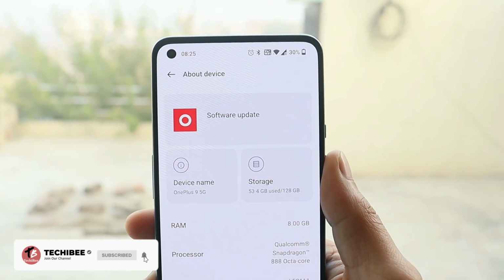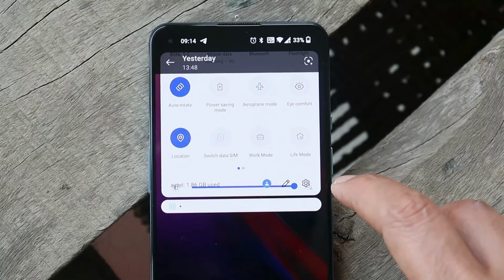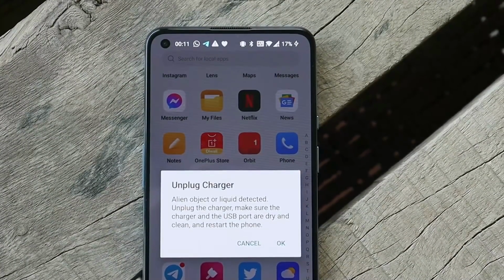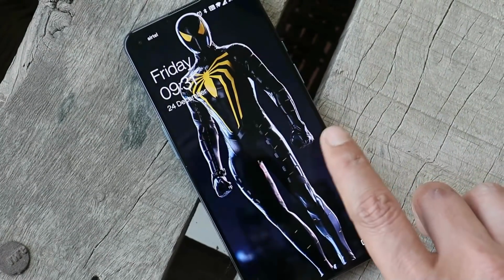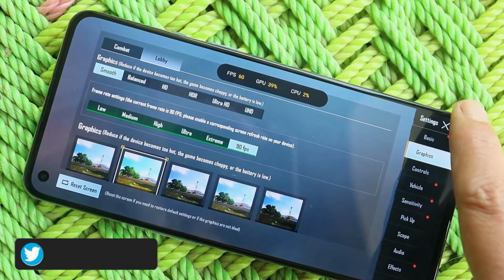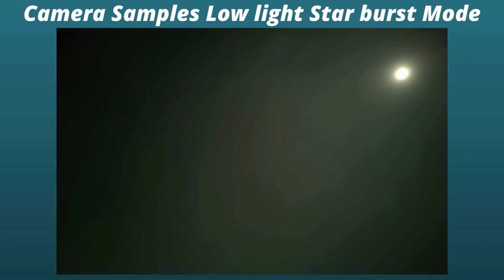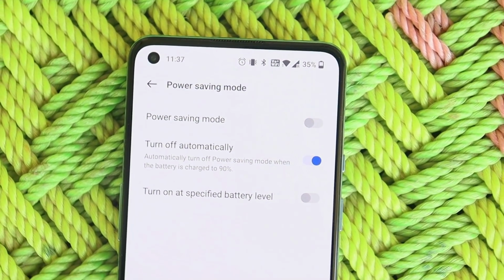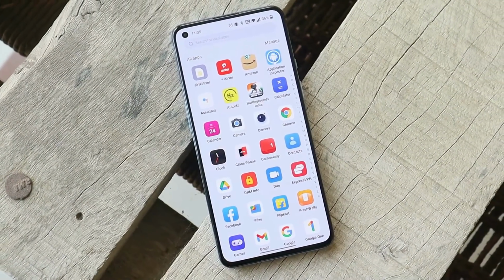In-Depth REVIEW Stable OxygenOS 12 C.39 - TOO MANY UI GLITCHES - Should you UPDATE?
In this video, we have done in-depth review of Stable OxygenOS 12 for Oneplus 9 & 9 pro so that you can decide whether to update your device or not.

How to Install ColorOS 12 C.07 on Oneplus 8, 8pro & 8T